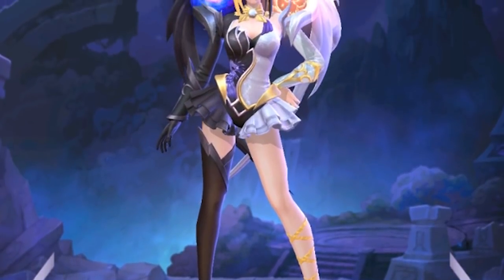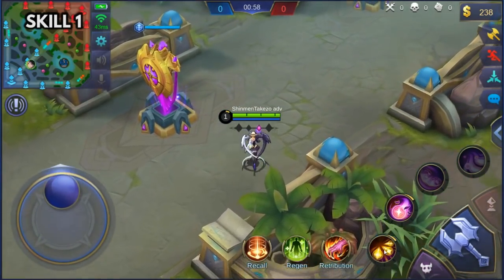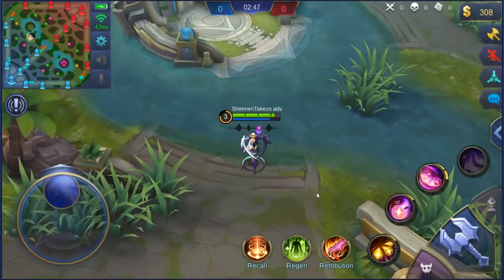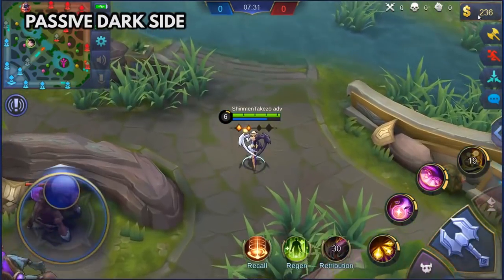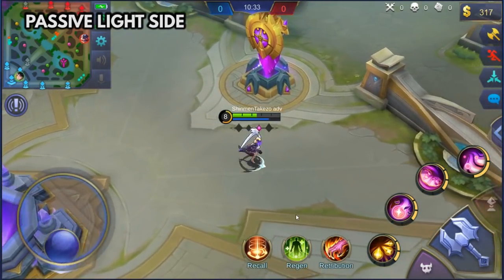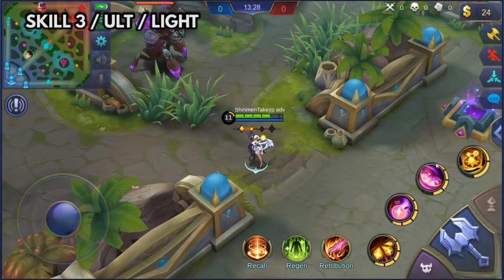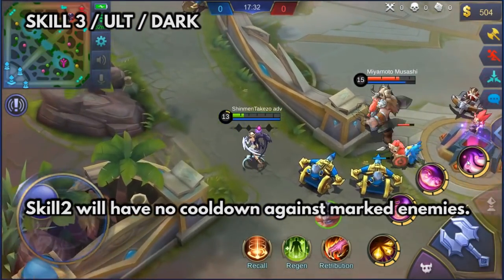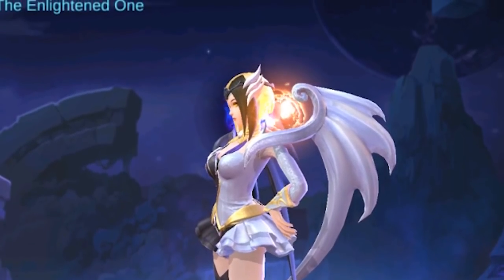LUNOX : NEW MAGE HERO SKILL AND ABILITY 100% EXPLAINED | Mobile Legends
Sorry about the long Video. I really can't slack off with Lunox. She really needed to be explained thoroughly because she's a bit complicated.

If you find this video useful or at least mildly entertaining xD,
PEACE!!